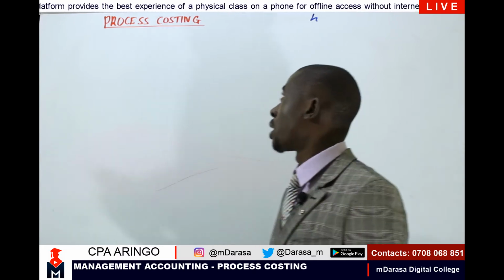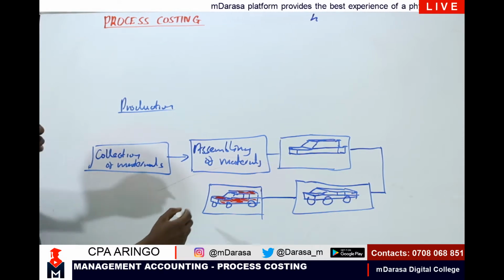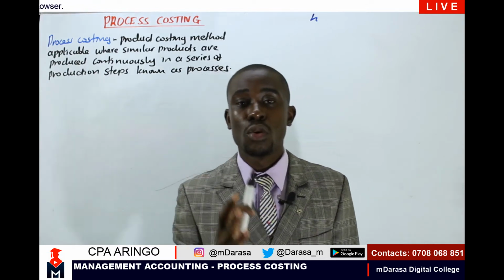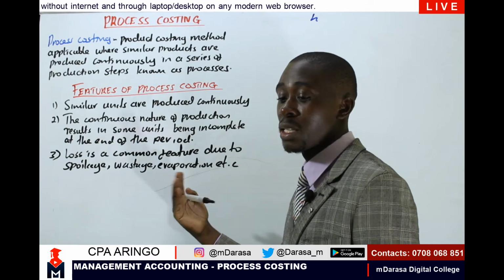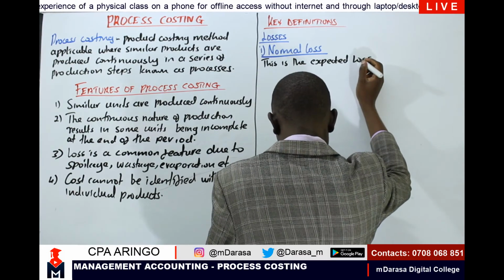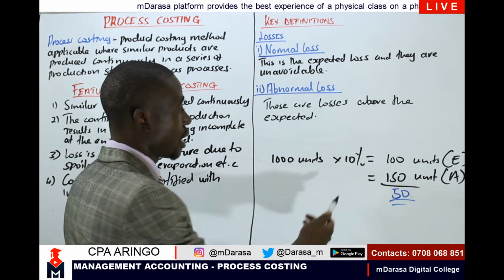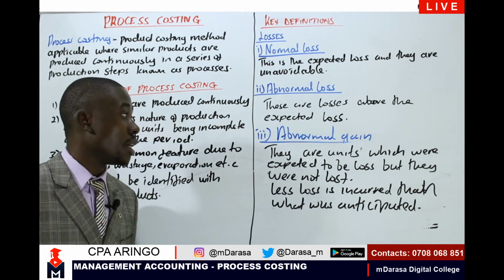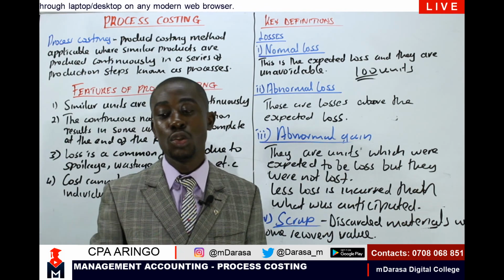PROCESS COSTING INTRODUCTION - LESSON 1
ACCA & KASNEB students doing Management Accounting.This video has clearly described the concept behind process costing.